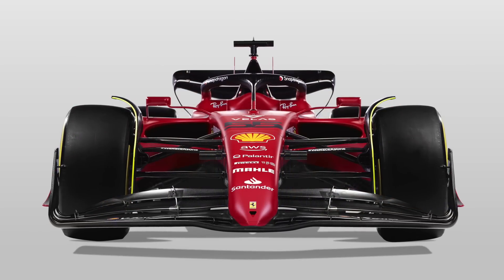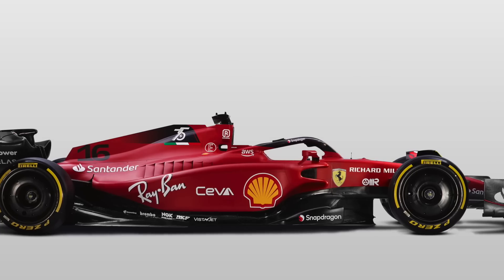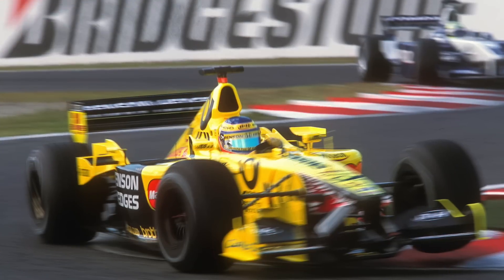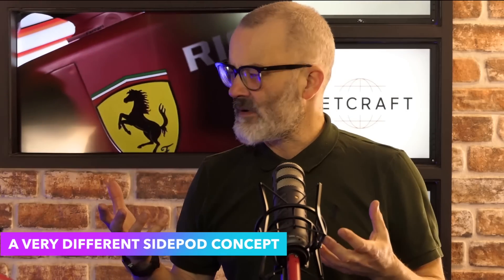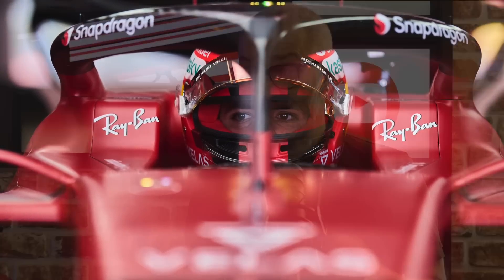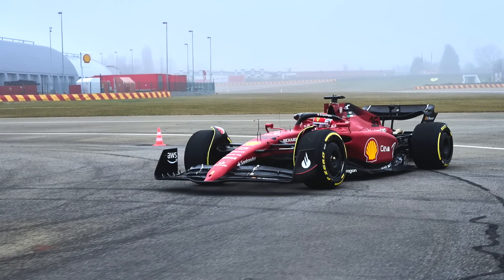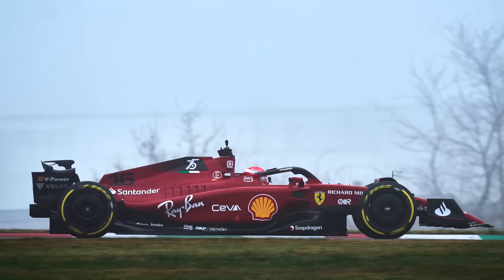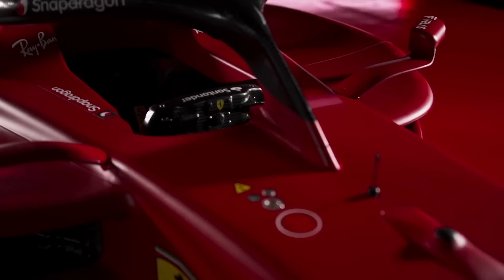New Ferrari F1-75 with Scarbs by Peter Windsor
Craig Scarborough analyses the radical new Ferrari F1-75, to be raced in 2022 by Charles Leclerc and Carlos Sainz. A drastically-different sidepod layout characterises the new car - and in this video Craig offers his explanation of how it's potentially going to work. There's talk, too, about the latest power unit developments at Maranello and, with PU homologations needing to be defined by the beginning of March, 2022, of whether Ferrari might at last be reverting to a split-turbo system.
With thanks to Jetcraft, the world's largest buyer and seller of executive jets
Drawings: Craig Scarborough
Follow Peter @peterdwindsor
This channel supports the Race Against Dementia: